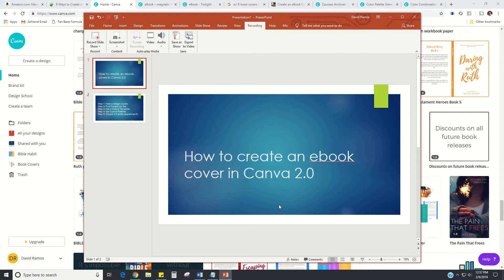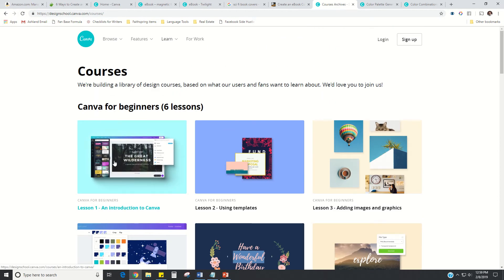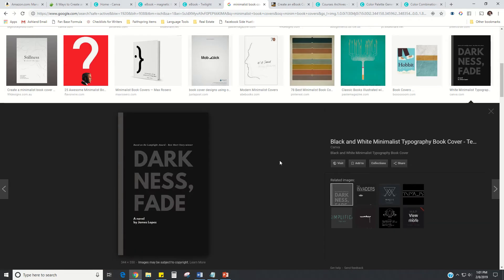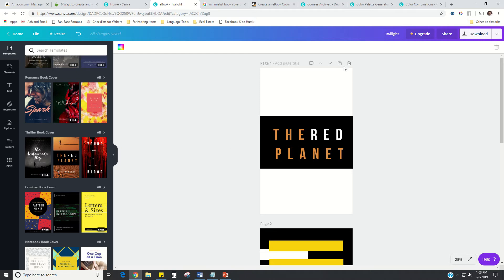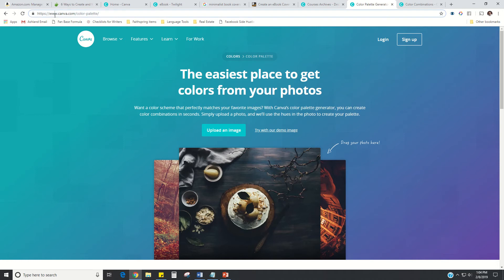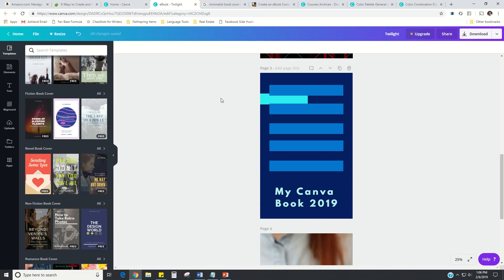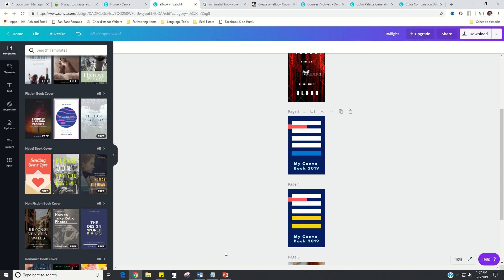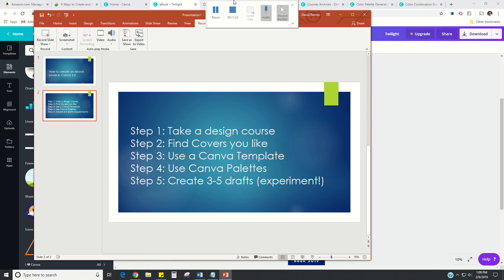How To Create An Ebook Cover in Canva 2.0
👉 Gain insider knowledge from Brendon Burchard, Justin Welsh, Natalie Ellis, Ali Abdaal, and Dominique Broadway as they share their insights on building a successful creator business.
✅ I loved it and highly recommend if you want to help on your creator journey this year. Follow these 5 steps to start creating eye-catching ebook (kindle) covers today!